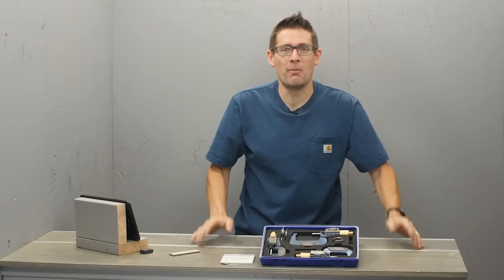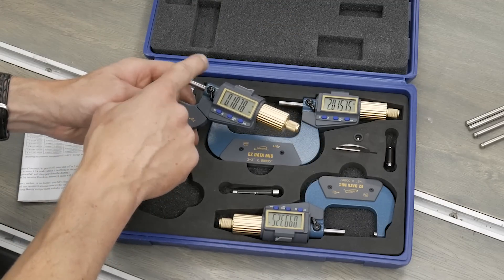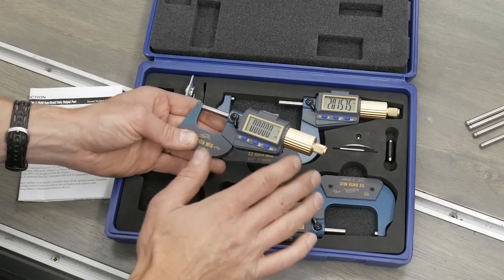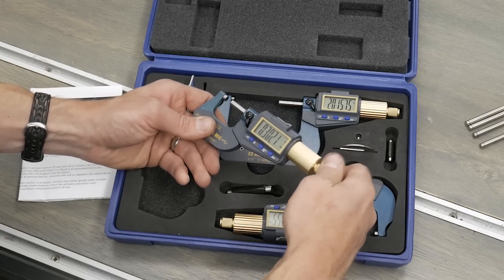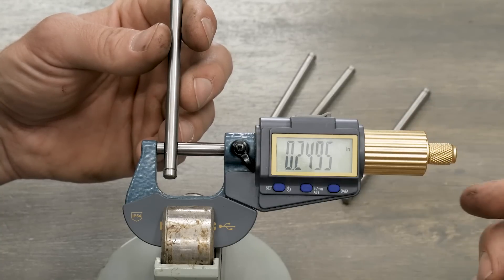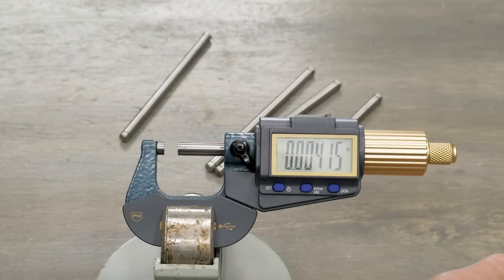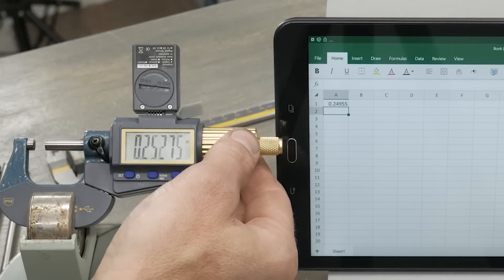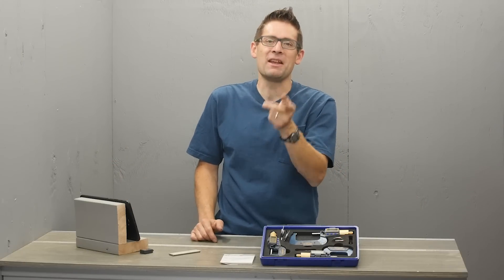NEW! iGaging EZ Data Micrometers: Overview, Measurement, Bluetooth Data Logging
The new iGaging EZ Data Micrometers are very precise, have great battery life, and are easy to interface with your phone, tablet, or PC (data interface dongle required). In this video I show how these Mmicrometers work, and demonstrate data logging as well!

*See my note about ABS/REL modes- quick method for 0-1" Micrometer shown in video, does not work with 1-2" and 2-3" models.

Ultimate Reloader LLC / gavintoobe Material Connection Notice:

The following Ultimate Reloader partners are featured in this video:
- iGaging